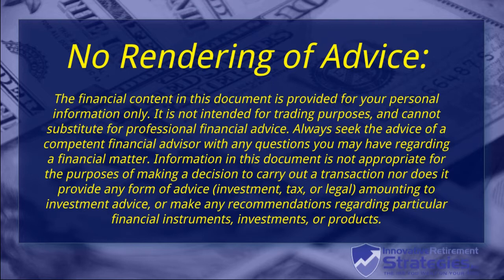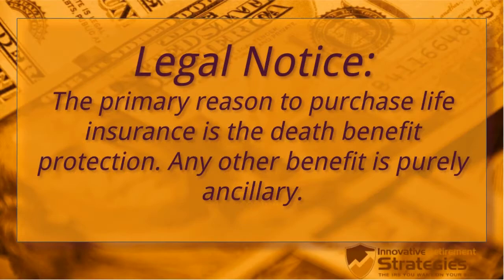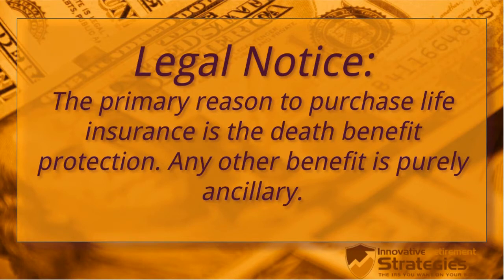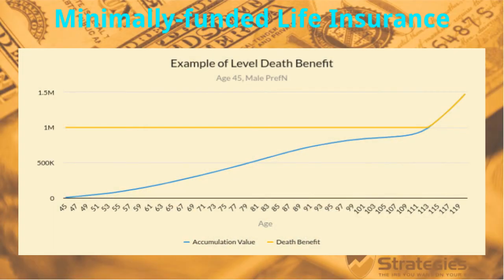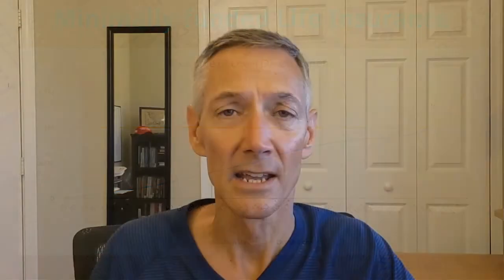Decoding the Life Insurance Guaranteed Rate: What You Need to Know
In this video I discuss "The Guaranteed Rate". I'm going to talk about what it is and what it isn't and clear up a lot of misconceptions along the way. Once you have a clear understanding of how guarantees really work, you might easily find yourself deciding that guarantees really aren't that important for The Double Play.

The Double Play is putting your money to work in two places at one time by leveraging the cash value of a maximum over-funded life insurance policy to invest in real estate. That may sound like a mouthful, but words matter. Many people are searching the internet simply looking for information on using life insurance to invest in real estate. But it's important to understand that there is much more to it than simply getting a policy and using a policy loan to invest in real estate.

Can I qualify for Life Insurance?
If you have any concerns about underwriting, be sure to check out my Radical Recovery Facebook group
Say goodbye to Type-2 Diabetes, High Blood Pressure...

* Is Indexed Universal Life or Whole Life better for Real Estate Investing

 * Which is better for The Double Play: Indexed UL or Whole Life?
 * Minimum vs Maximum Funded Life Insurance Policies
 * Debunking the Common Myths About Life Insurance
 * Premium Financing
 * Understanding Costs In a Maximum Over-funded Policy
 * Infinite Banking and Real Estate Investing
 * The #1 Mistake People Make When Setting Up a Policy for Real Estate Investing
 * Is Buy Term and Invest the Difference Really Better? Let’s Analyze the Numbers

Do you want to see what the numbers look like for you? Use the appointment link above to schedule some time to discuss.